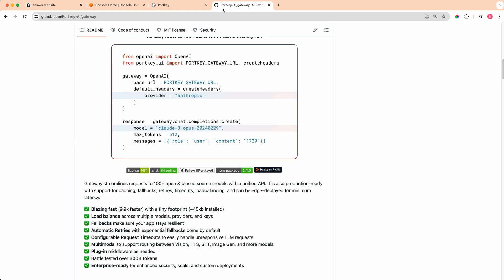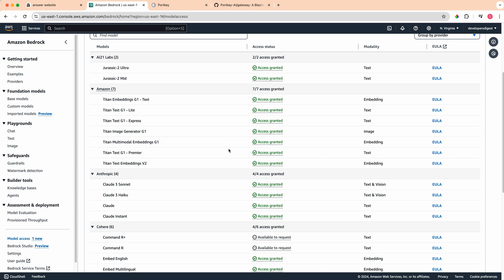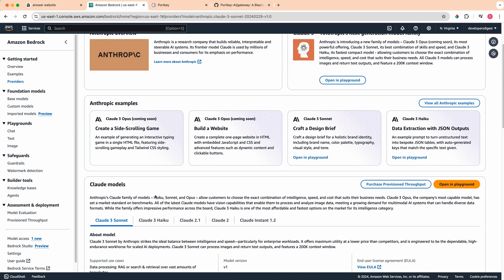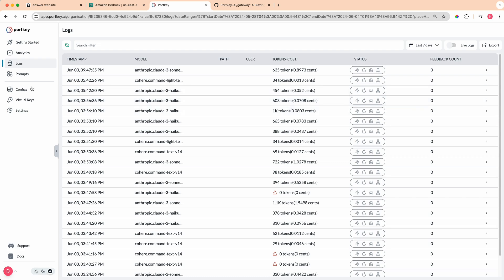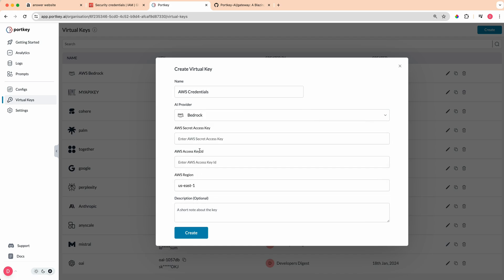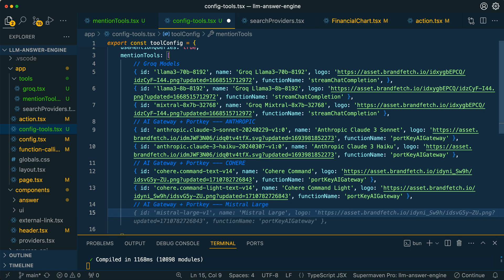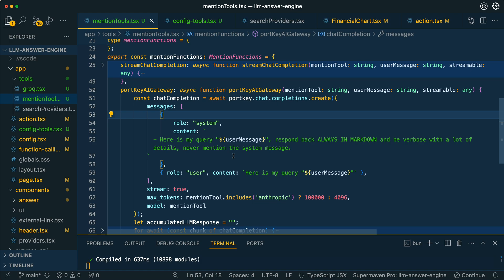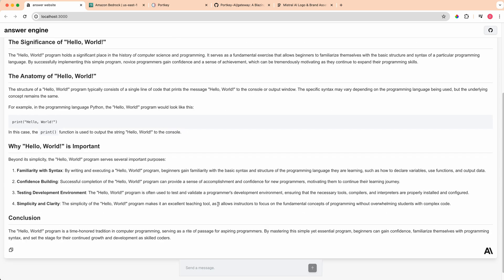Amazon Bedrock: Integrating Multiple LLMs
Integrating Multiple LLMs in Your Project with Amazon Bedrock, Portkey, and AI Gateway

In this video, learn how to incorporate various Large Language Models (LLMs) and LLM providers into your application. The tutorial covers using Amazon Bedrock, Portkey, and AI Gateway to leverage multiple models with a singular, easily swappable schema. You'll see a step-by-step integration within the Answer Engine project, setting up and accessing models in Amazon Bedrock, configuring virtual keys and prompts in Portkey, and routing through over a hundred LLMs in AI Gateway. By the end, you'll be equipped to effectively combine and manage different LLMs in your projects.

00:00 Introduction to Incorporating Multiple LLMs
00:57 Setting Up Amazon Bedrock
01:50 Exploring the AWS Playground
03:40 Introduction to Portkey
05:08 Configuring AI Gateway
05:46 Integrating API Keys and Virtual Keys
07:29 Implementing Models in Your Project
11:39 Final Thoughts and Conclusion